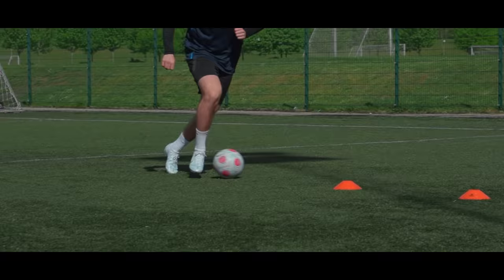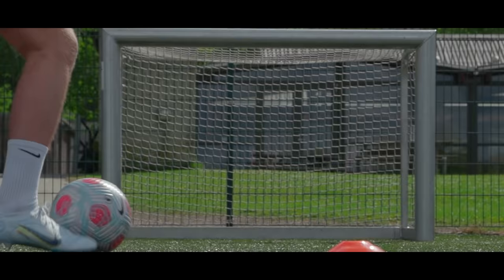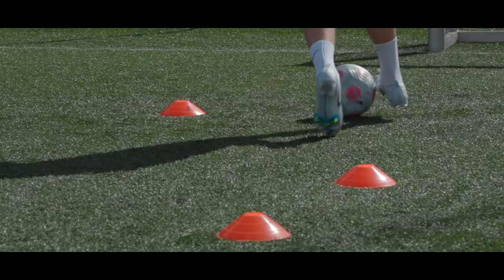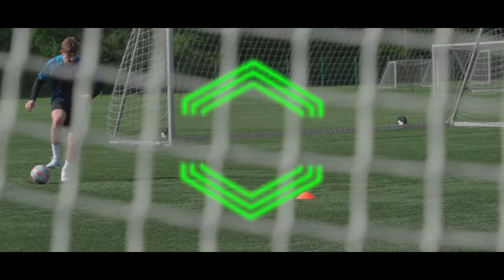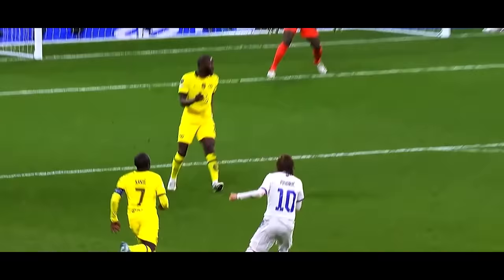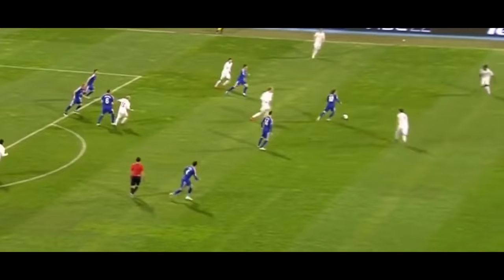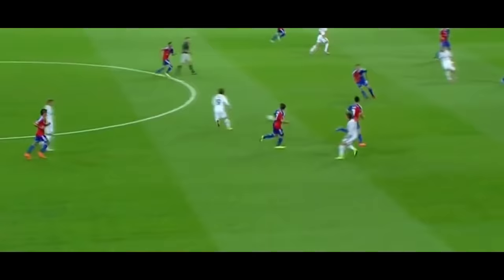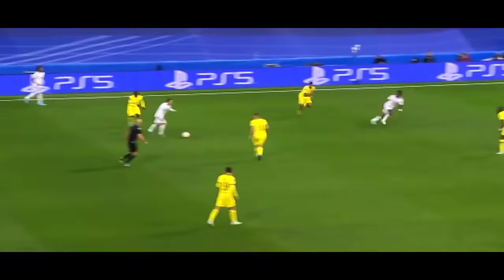3 things MIDFIELDERS should learn from MODRIC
Learn football skills - in today's video tutorial, we zoom in on Real Madrid midfield maestro Luka Modric and take a look at 3 things that every midfielder can learn from his game. Here, we take things down to the very basics, because once you understand the foundations of Luka Modric's game, it's much easier to build on top - and if you want to improve as a midfielder, these 3 things to learn from Luka Modric in our latest football skills tutorial is a great place to start.